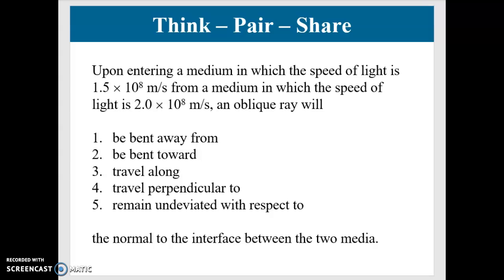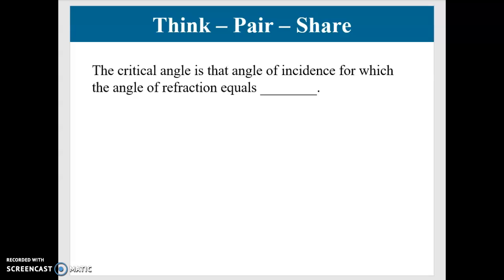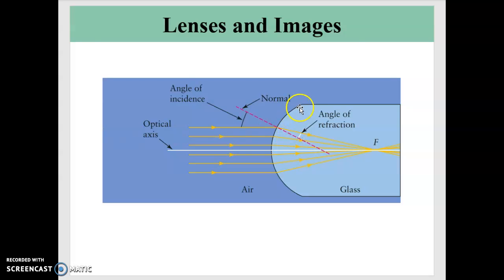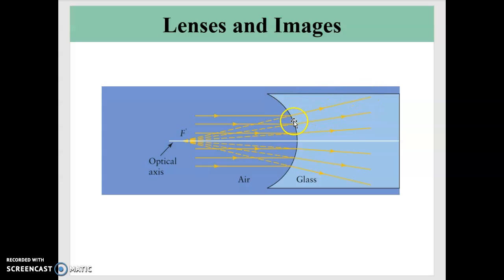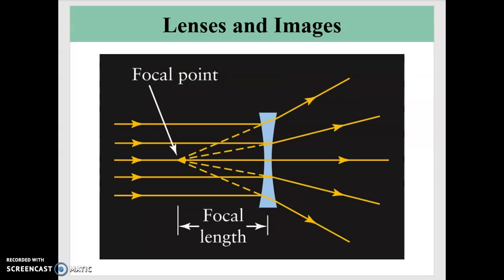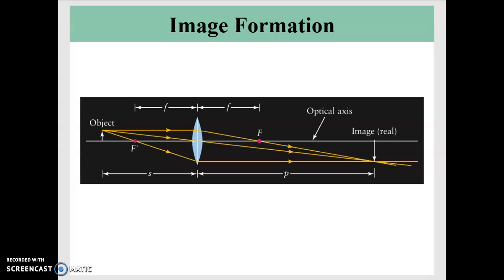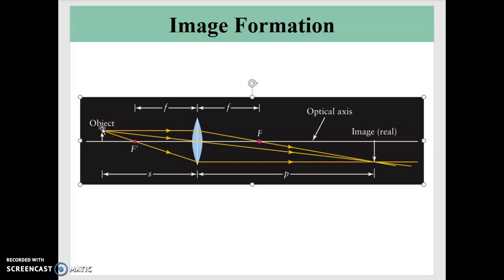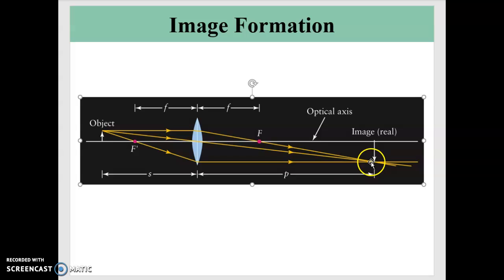PHYS 111 - Chapter 9 - Refraction 3